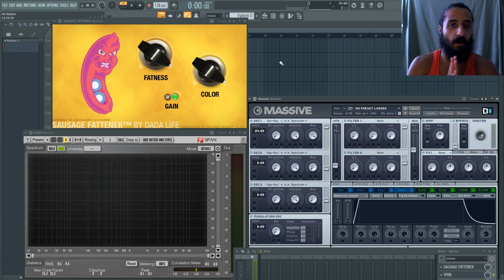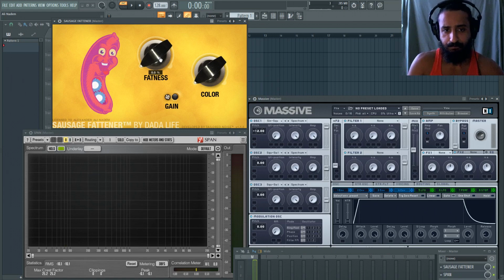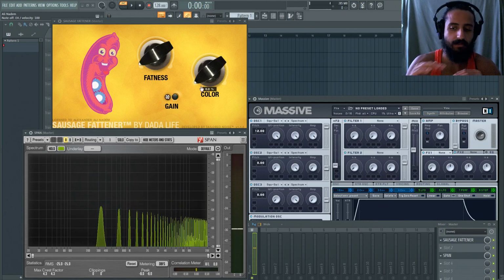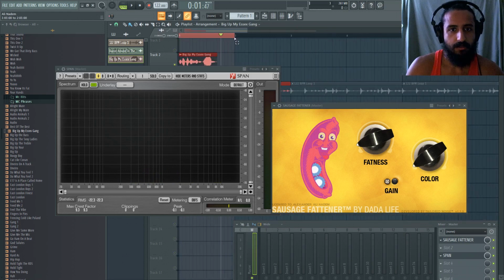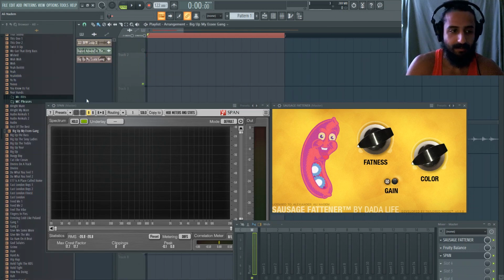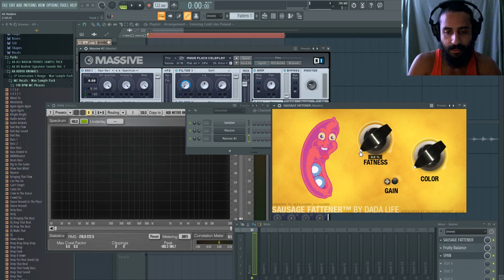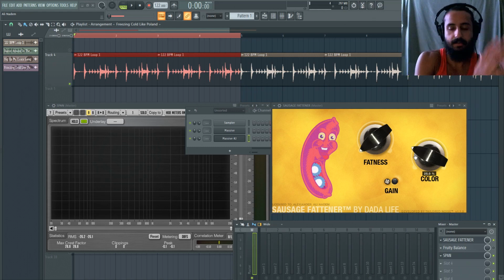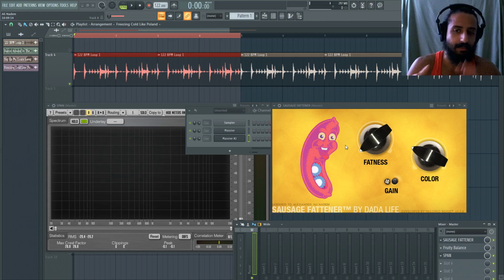Is Sausage Fattener Still Relevant In 2019? When & How To Use It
Sausage Fattener has been out for years, some love it, some hate it, and here I'll explain my use of it on tracks, mastering, etc. Sausage Fattener can come clutch when you need to give a little umph to a track, to make it a sosej... What do you guys think about Sausage Fattener?